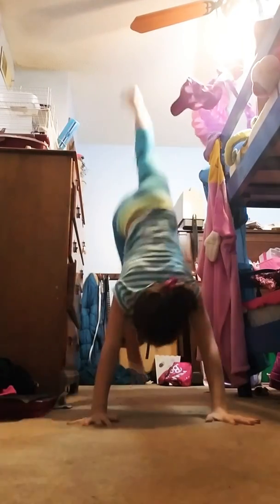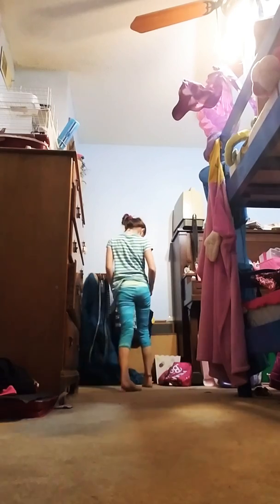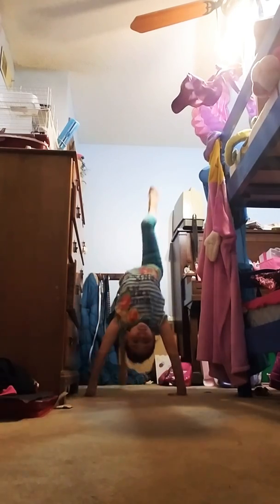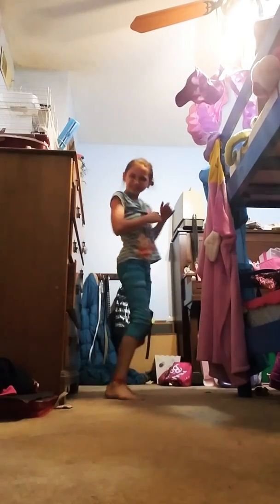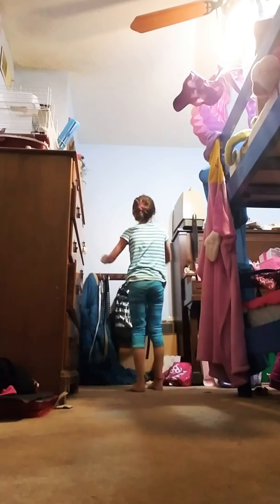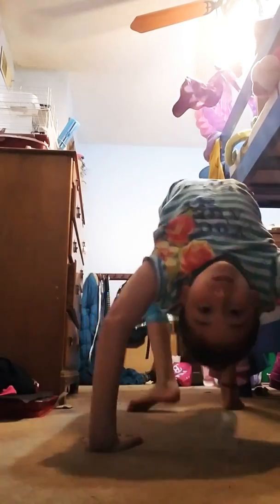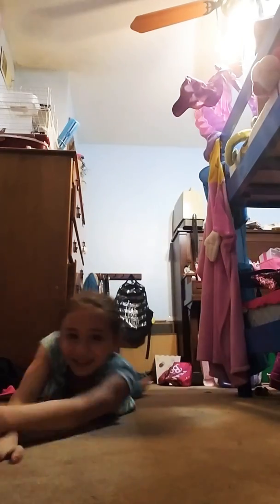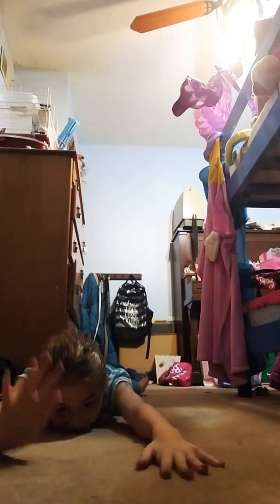Gymnastics part 2🤸‍♂️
This music is really really weird! # awkward squad!😐